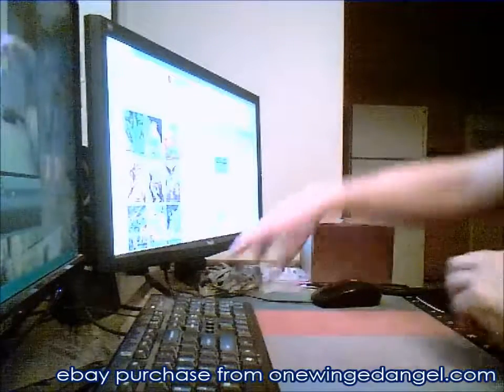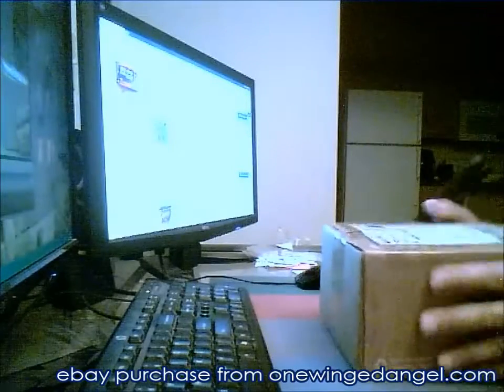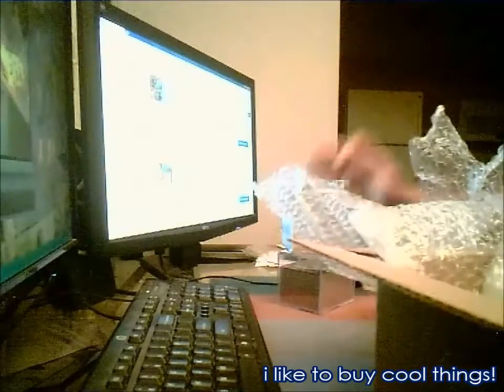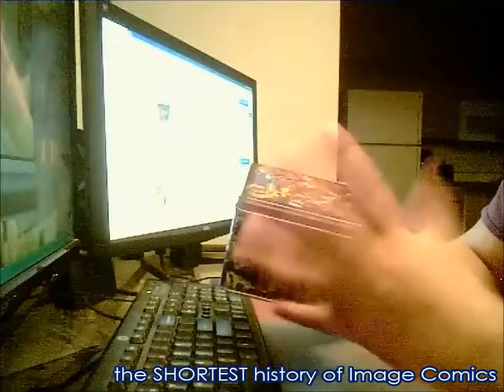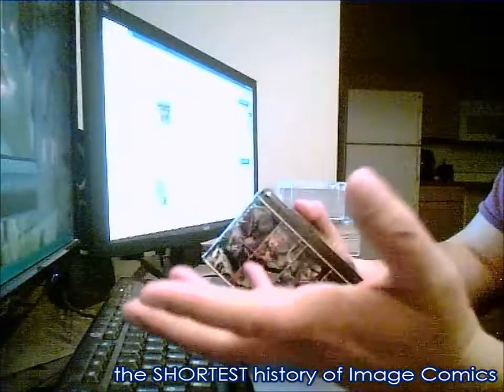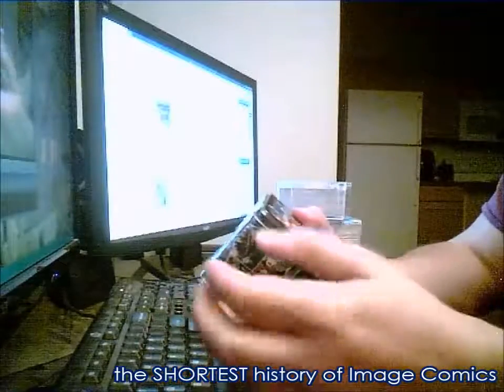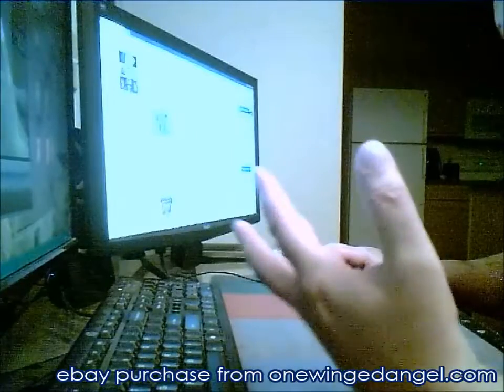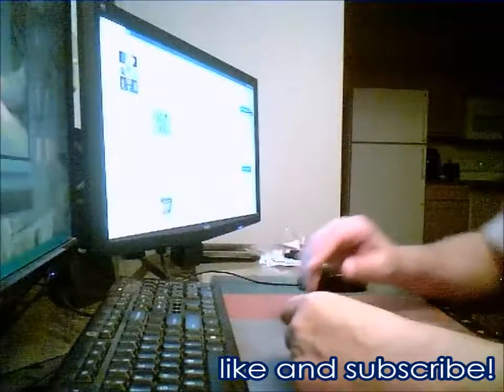ebay purchase November 13th, 2017: part 3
Image Universe Founders Series Chromium Factory Set
Wildstorm Wetworks Base Trading Card 107 card Set
Masters of Japanimation 90 Card Set
Batman Dark Knight 100 Card Set